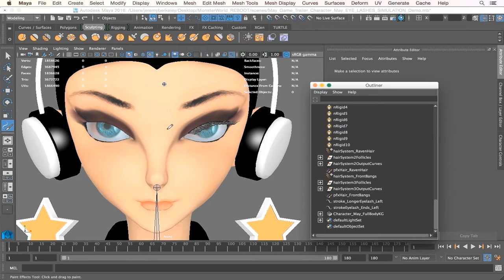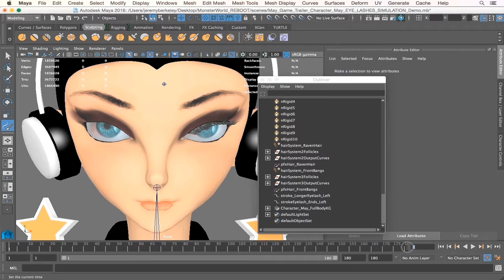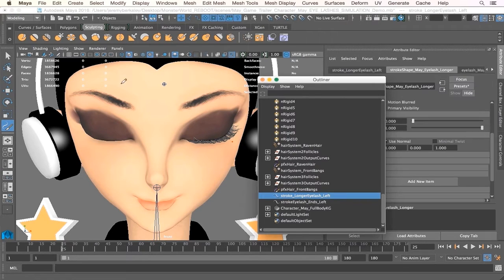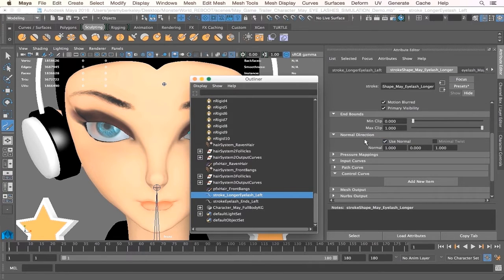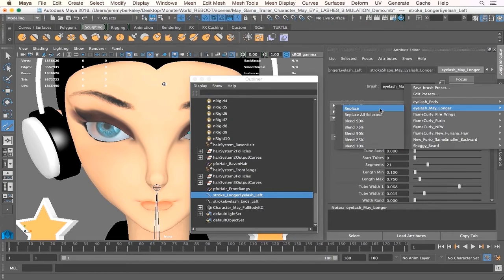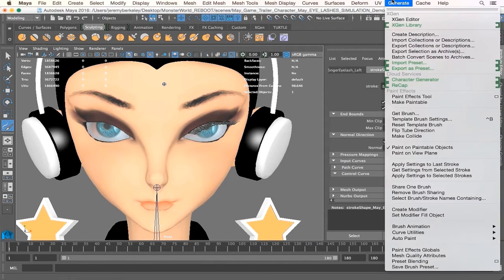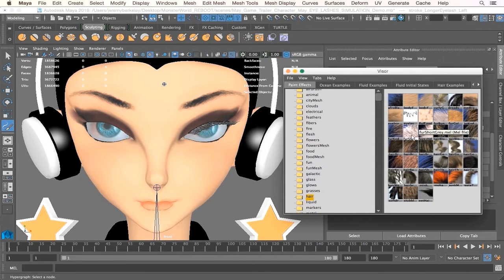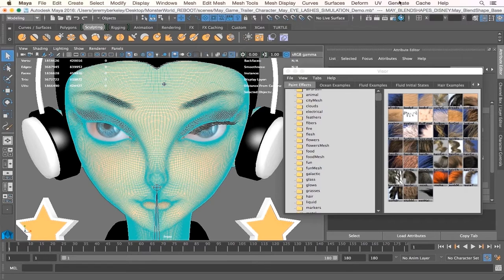FREE Course nHair with Maya for Beginners - 8 Creating Eyelashes in Maya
In this lecture, we'll use Paint FX to create eyelashes for the character may as well as give you some tips during the creation process.

This Volume is Part of the HOW TO MAKE AN ANIMATED SHORT FILM.